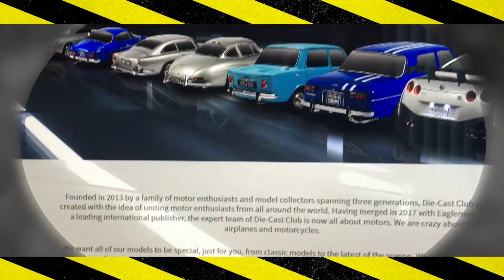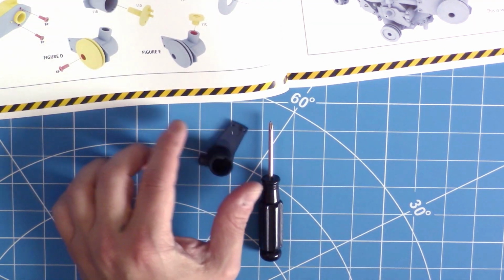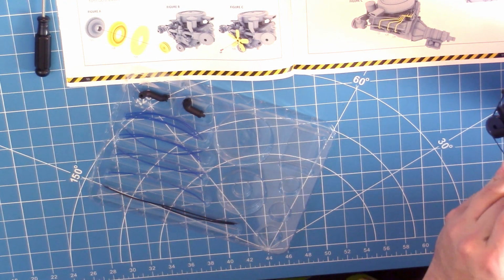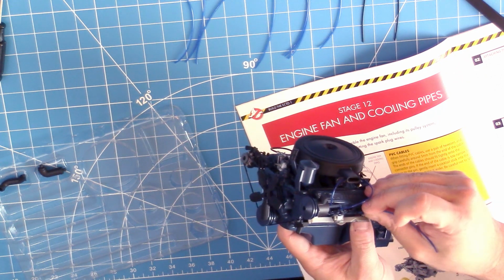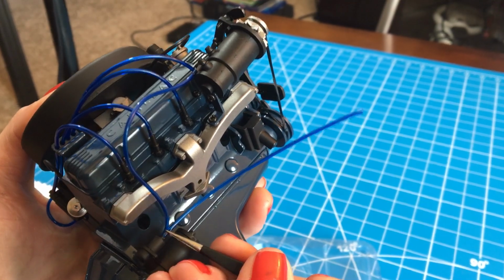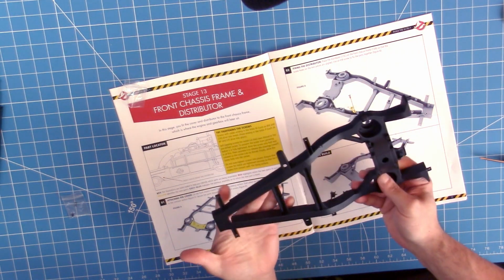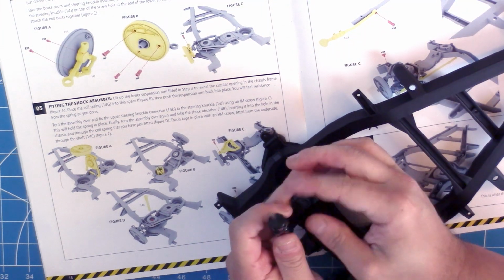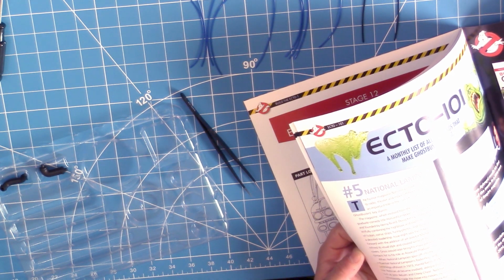Chris ‘n Jenn Build Ecto-1 - EP 4 (Parts 11 - 14)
Join us model-newbies on a journey to build the beautiful 1:8 scale Ecto-1 (from Eaglemoss).  Here are parts 11 - 14.